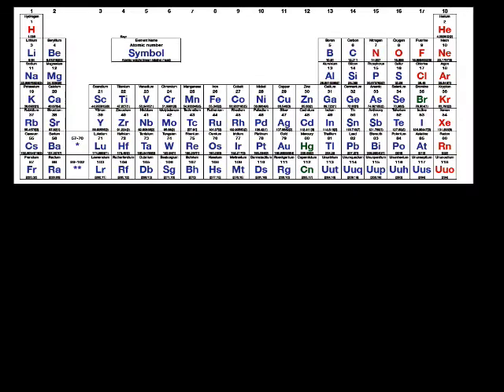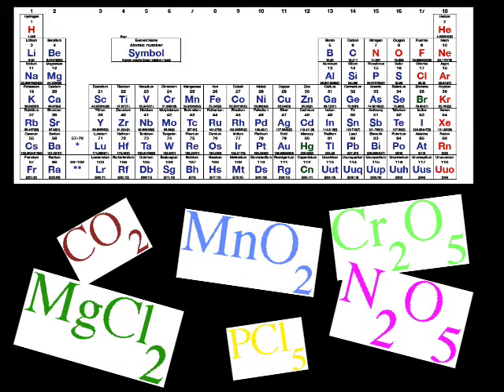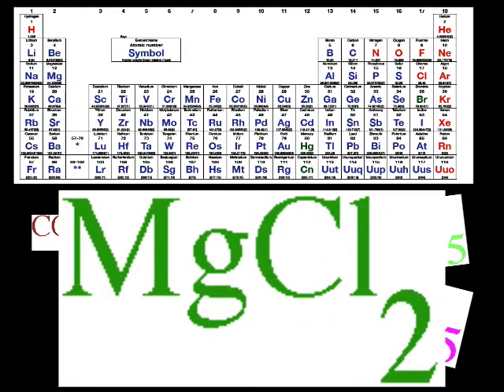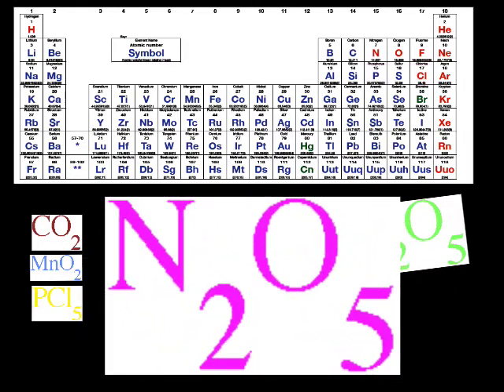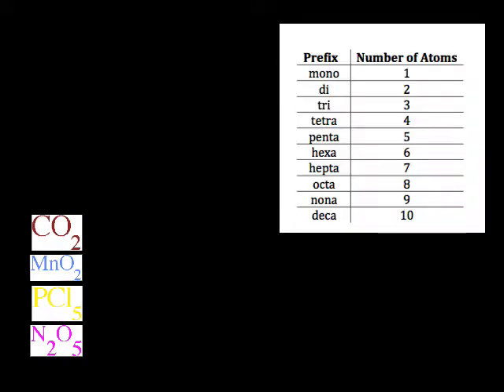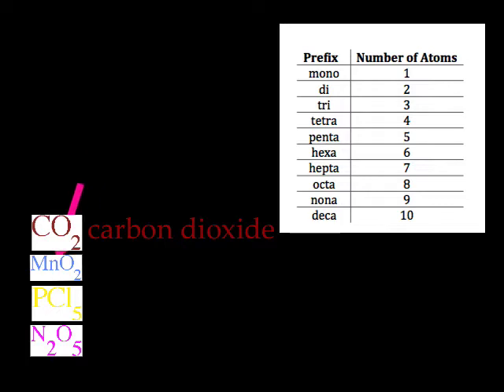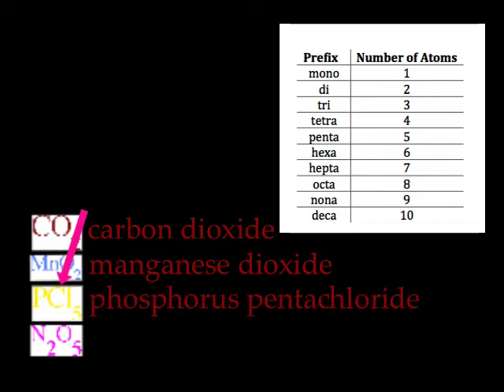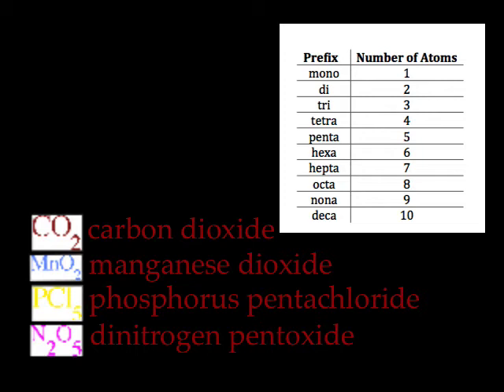naming molecular compounds